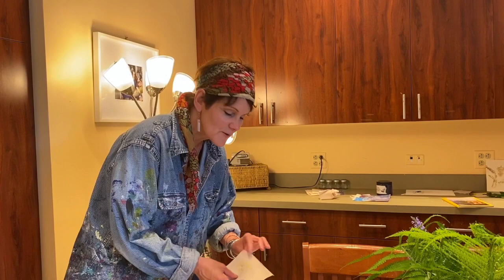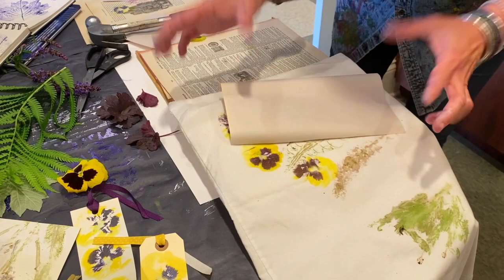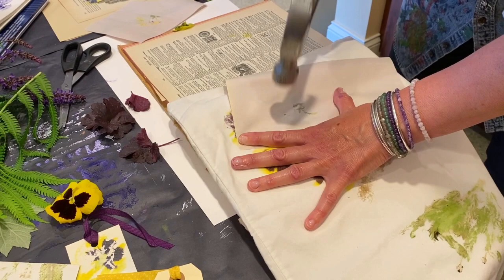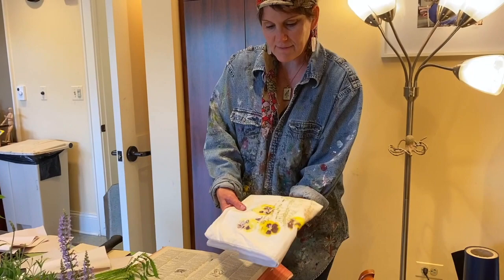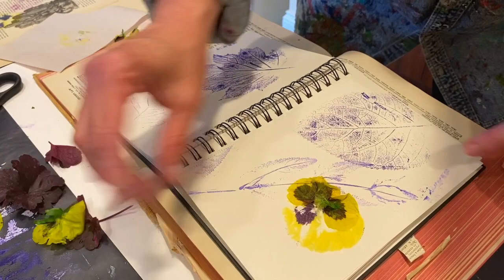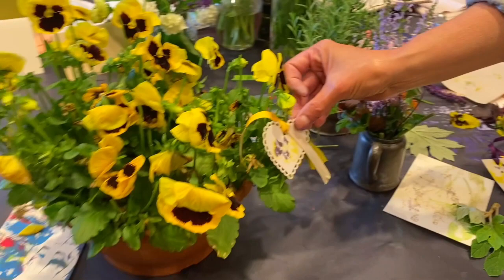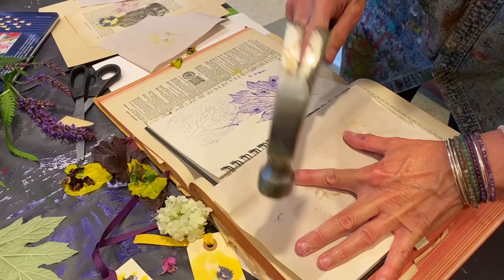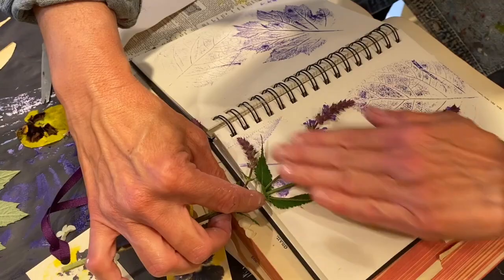Art Adventures with Cheri Hunt: Botanical Prints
Summer art project alert! LivingWell Cancer Resource Center art instructor, Cheri Hunt, shows how to press garden flowers and greens to create beautiful printed pieces for your home.